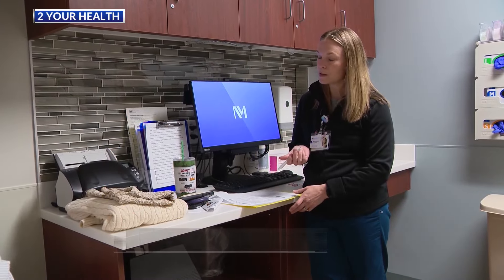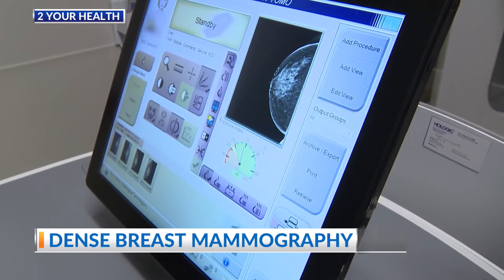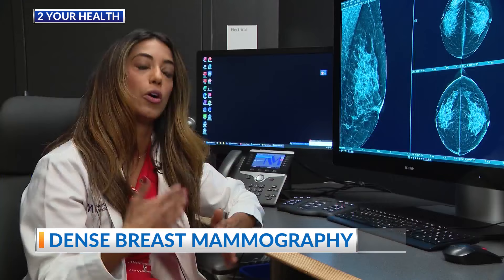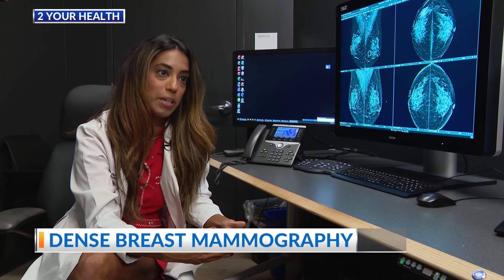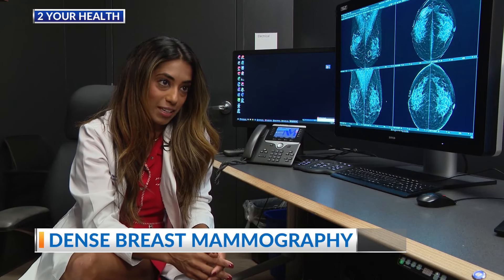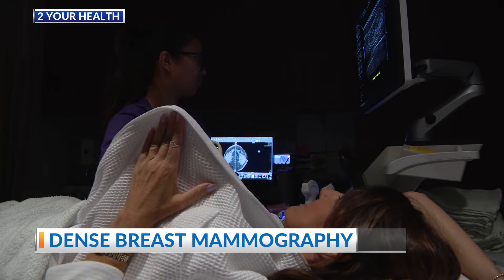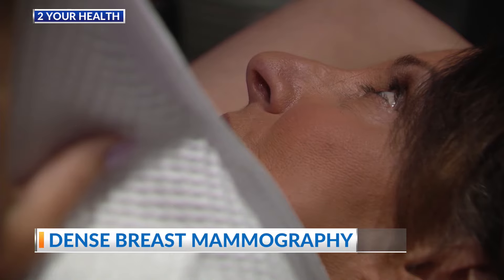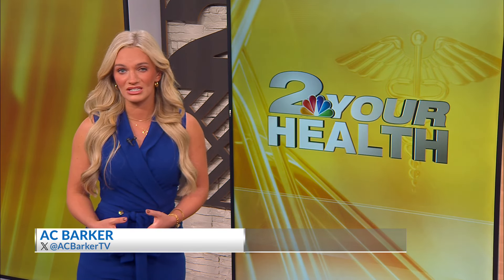2 Your Health: Dense breast mammography